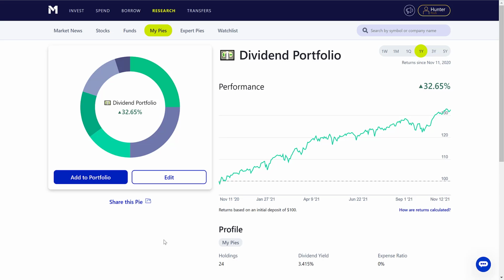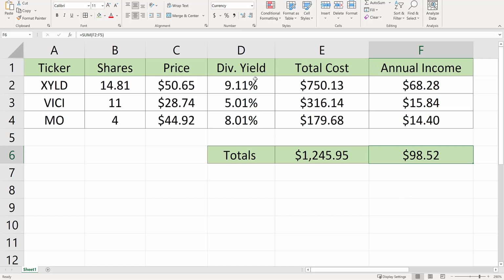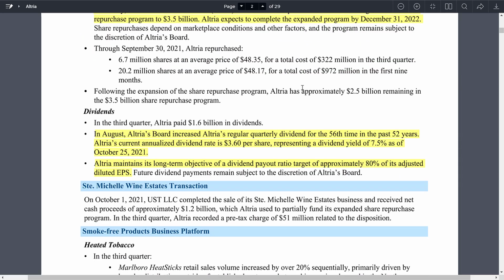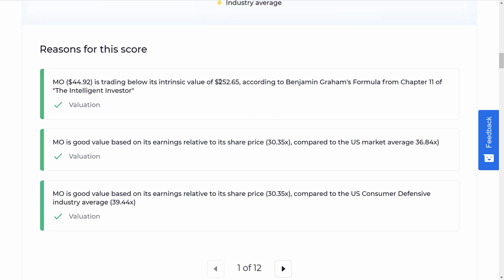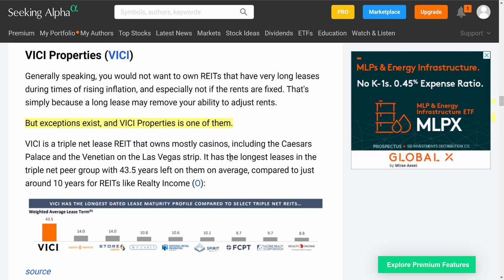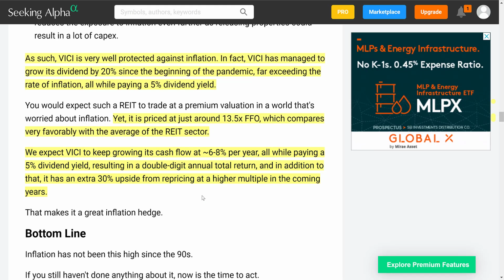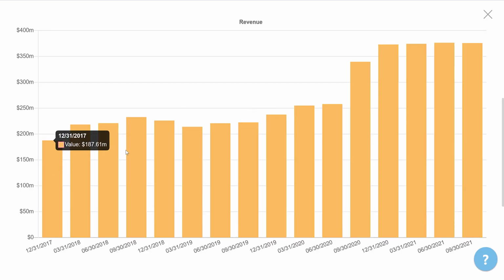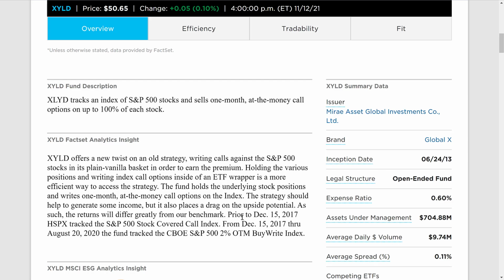3 High Yield Dividend Stocks I Just Bought & Why I'm Buying Right Now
I just loaded up on these 3 dividend stocks and here is exactly how much I bought of these dividend stocks and dividend etfs. I also analyze exactly why I believe right now is the perfect time to buy these dividend stocks on the dip which will help me and potentially you get a great dividend yield on cost. 💰